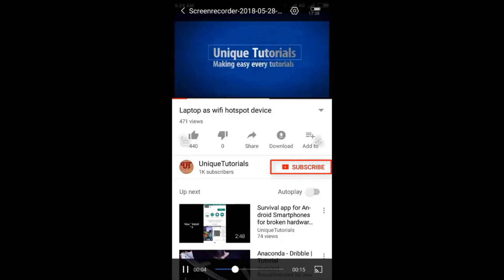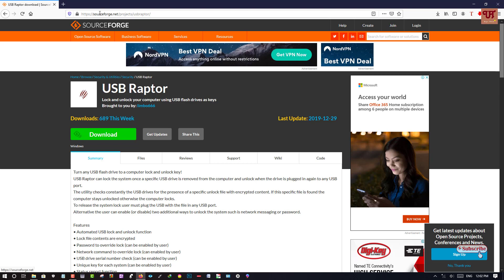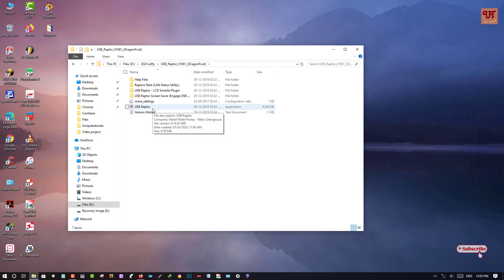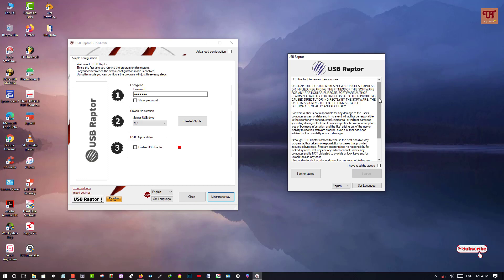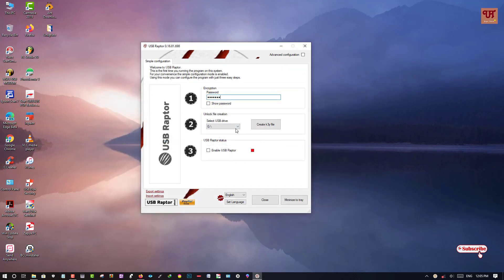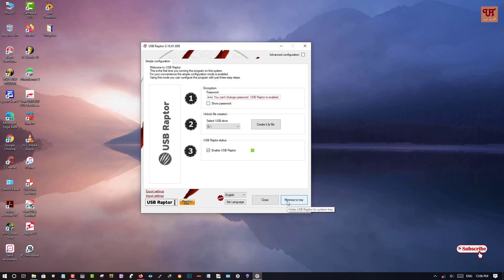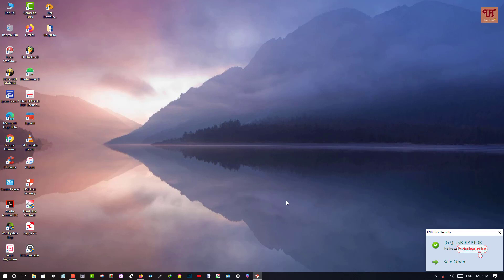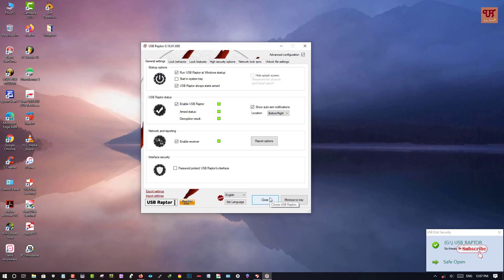How to Lock and Unlock Windows Computer using USB Pendrive ?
This video tutorial is all about How to Lock and Unlock Windows Computer using USB Pendrive ?

Note : This video tutorial is all about education purpose only.